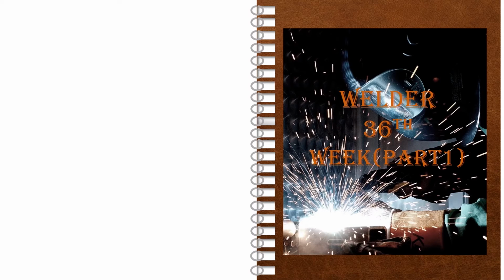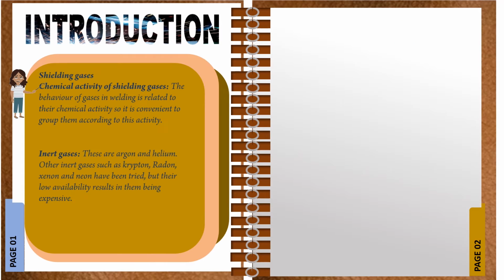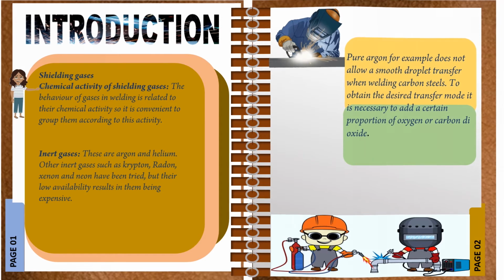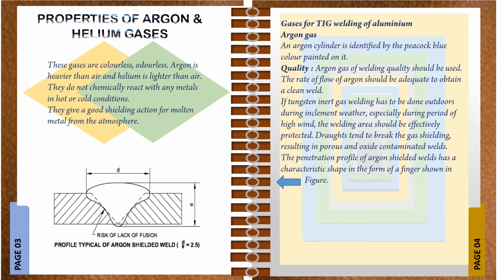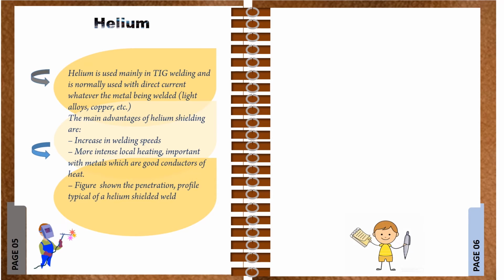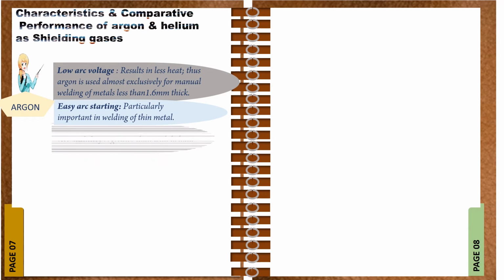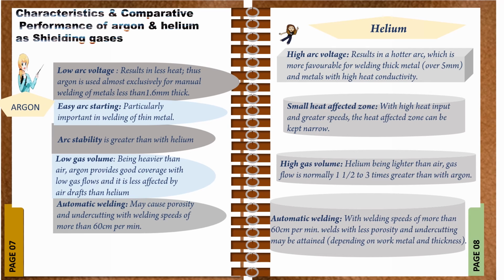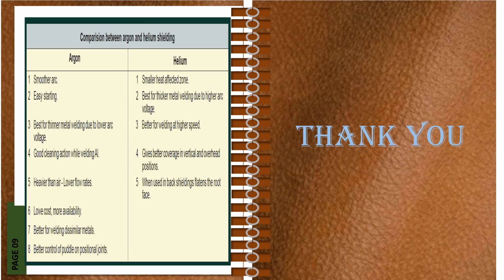Trade - Welder - Week 36 - Part 1